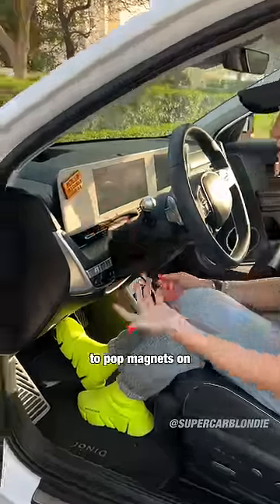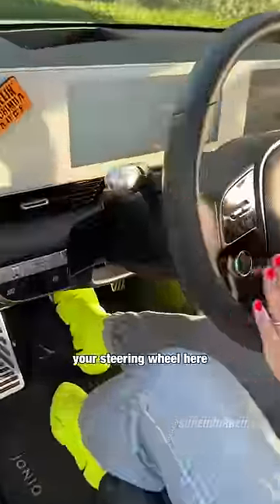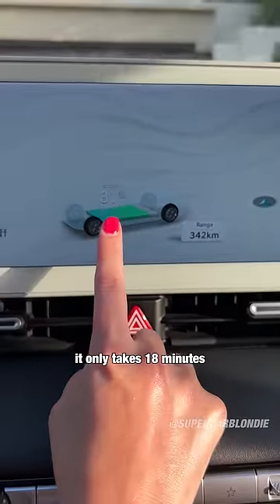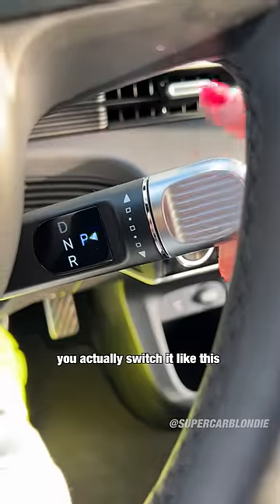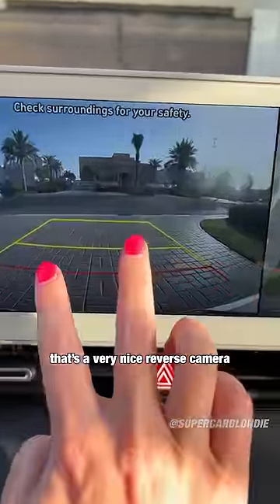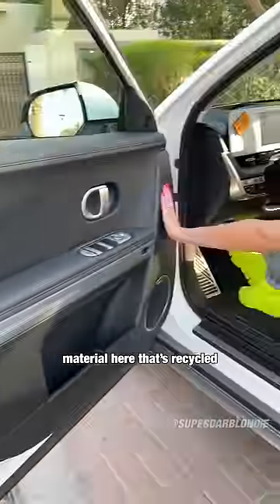First electric car from Hyundai 😱🔥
This is the new all-electric @HyundaiWorldwide  Ioniq 5, and I got to test and check out its coolest features!